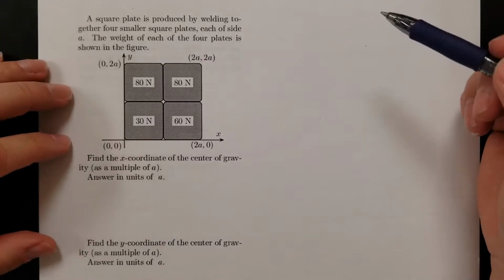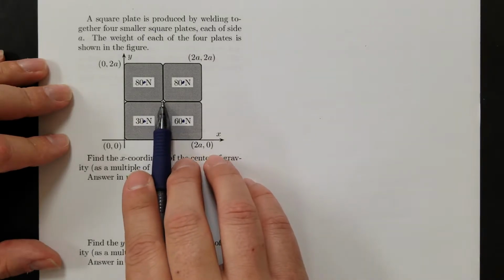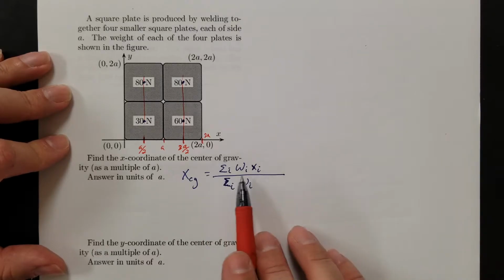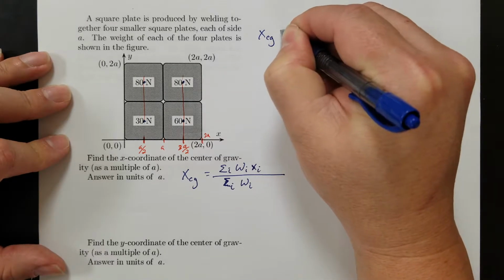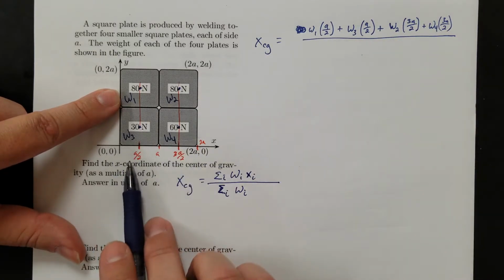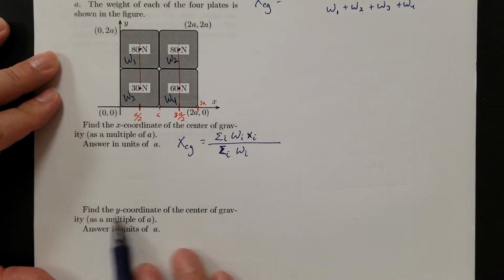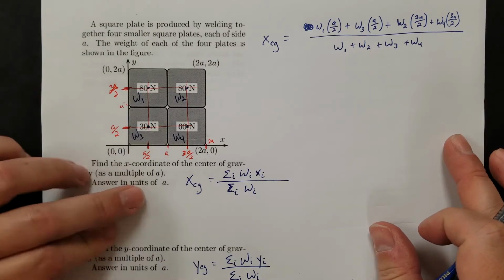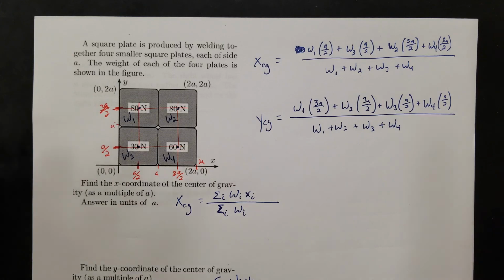4 Plates Center of Mass Problem (HW 8)